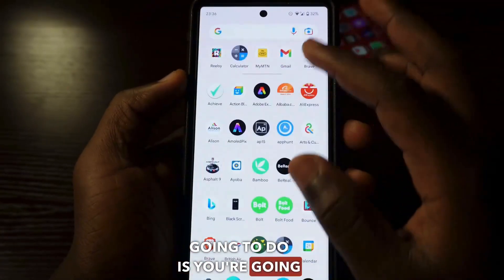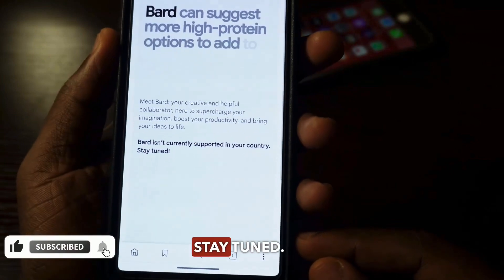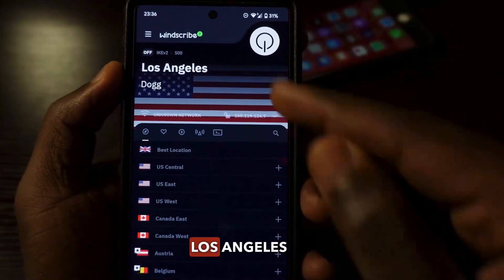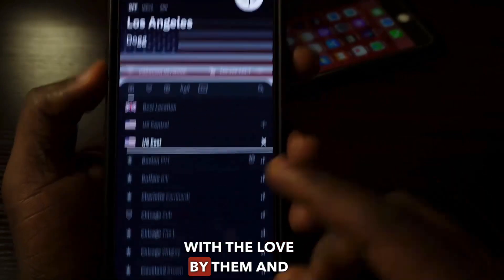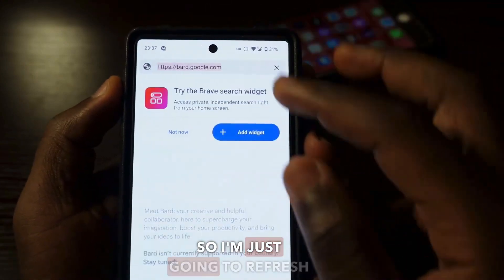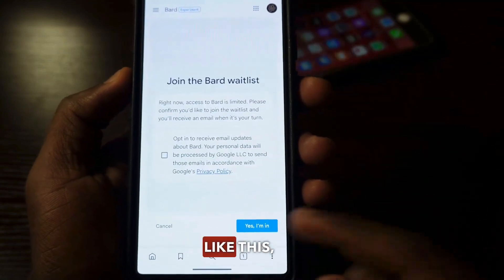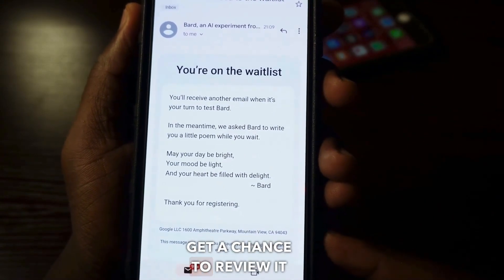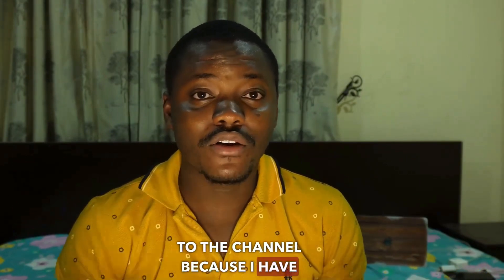How to Get Access to Google BARD's Beta AI Tool (Outside the US & UK)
Are you outside the US or UK and want to try out Google's new AI tool, BARD? We'll show you how to get access during the beta period so you can start enjoying the benefits of this amazing new tool!